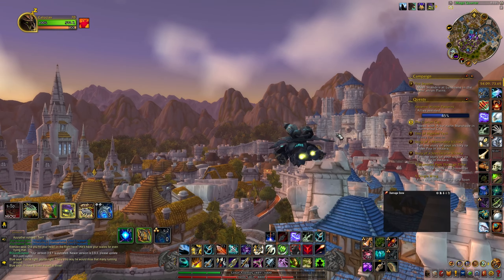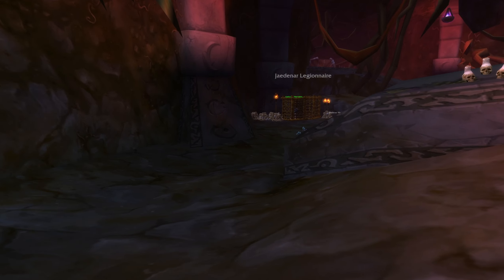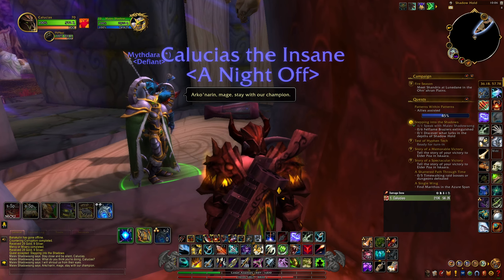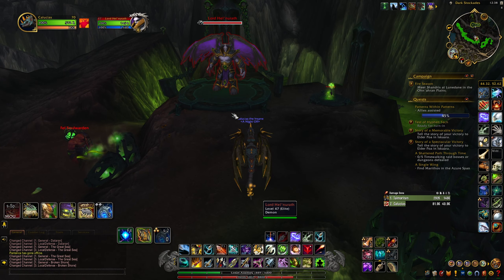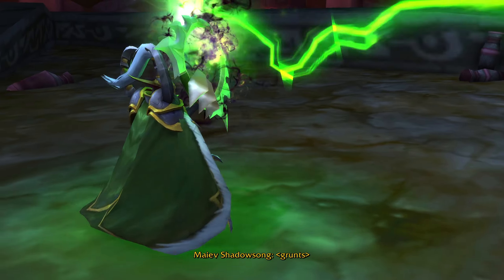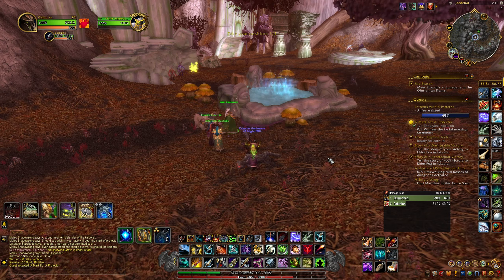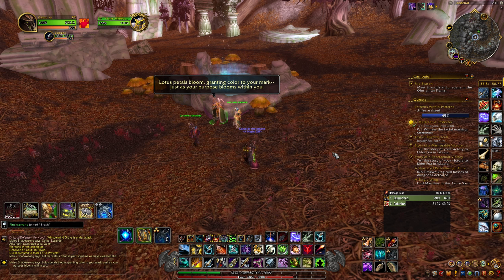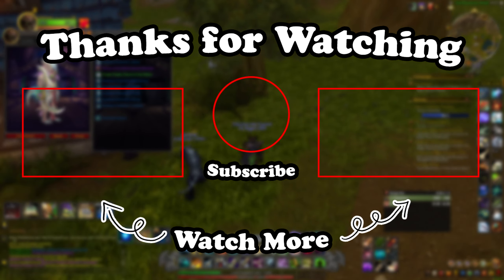Night Elf Heritage Armor│Cutscenes & Lore│Dragonflight